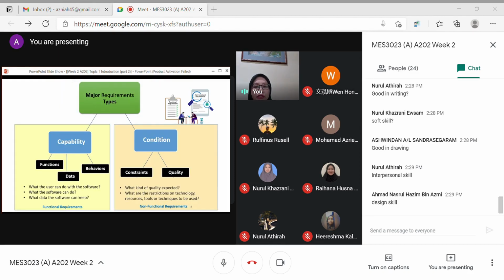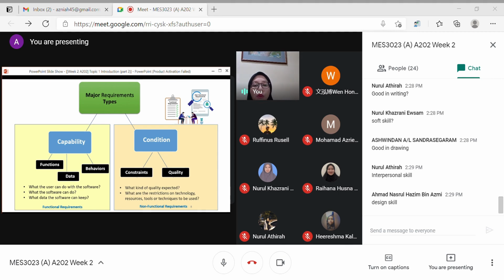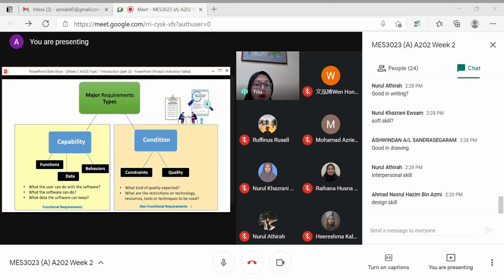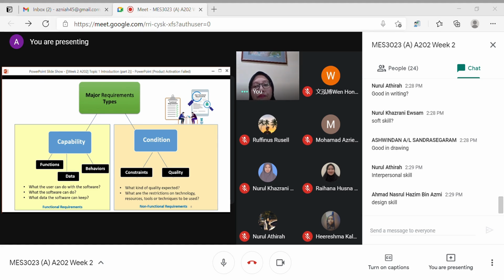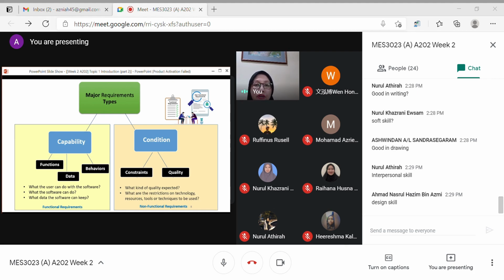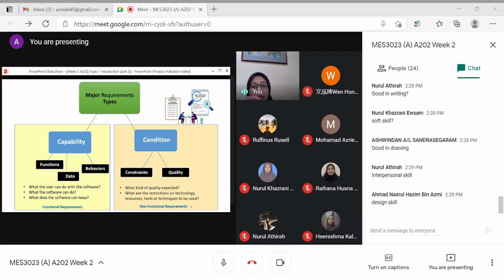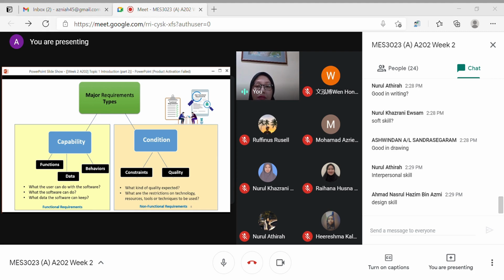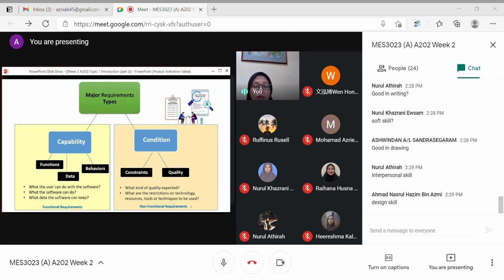MES3023 A202 Introduction - Major Requirements Types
Roughly edited lecture video for my MES3023 A202 students' reference. Introduction Part 2b.